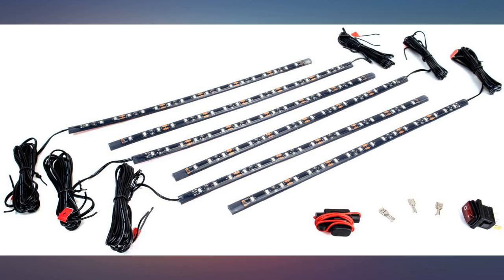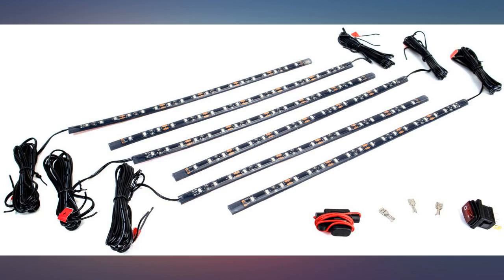Fishing Vault Boat Deck Lighting Kit with 6 Premium Waterproof Marine Grade LED review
Main Features:
by entering your model number.. (6) 12" HIGH PERFORMANCE MARINE LED LIGHT STRIPS - Make no mistake about it, These are not your typical cheap led light strips that you normally see. Your Fishing Vault light strips are designed specifically for marine applications with rugged durability to withstand the most intense environments. Vibrant and bright colors will flawlessly light up your boat deck while providing cool and elegant aesthetics at night.. INTELLIGENT DESIGN - LED STRIPS HAVE BLACK BACKGROUND AND CURVED EDGES TO BLEND FLAWLESSLY WITH YOUR BOATS INTERIOR - Most other cheap strips come with a white back ground and sometimes squared edges which sticks out like a sore thumb on your boat during the day. The fishing vault Premium LED Light Strips were made to look good both day and night. Vibrant & Bright performance at night with a physical design that makes the strips unnoticeable during the day.. SPECIFIC COLORS MAKE FOR BRIGHTER AND MORE VIBRANT COLOR PERFORMANCE - Most other cheap led strips come as a mutli-color option with a remote controller to change the colors. Your Fishing Vault strips will come designed and manufactured with that specific color in mind which provides much better performance over multi color strips. These are so bright and full of light that honestly 2-4 of these strips who light up your entire boat, however 6 are provided for maximum coverage.. DURABLE IP68 RATED WATERPROOF GEL ENCASED CONSTRUCTION & SUPER STRONG 3M ADHESIVE - Before you even install the lights on your boat you will clearly see the quality that these are made with. These light strips can be submerged completely in water and still operate just fine. The strips will firmly attach to your boat due to the super strong 3M adhesive backing tape and will fully withstand the elements under the most extreme conditions for many years.. WEATHERPROOF FUSE AND LIGHTED TOGGLE SWITCH INCLUDED AND EXTRA LONG 6' BLACK WIRE LEADS FOR CONVENIENT INSTALL - Most other similar products only come with short 2' power leads. Whats worse is that they sometimes are made with Red and Black leads which sticks out like a sore thumb. The leads on these LED strips are all black extra long 6' Leads, with a small removable sticker labeling which lead is positive. The kit also includes an optional lighted weatherproof on/off switch as well as a fuse.